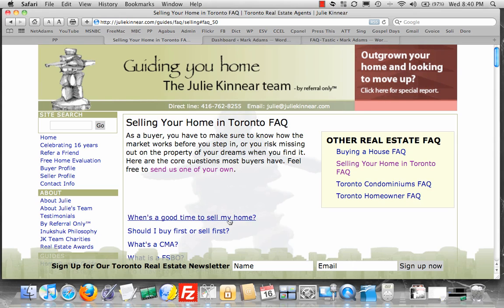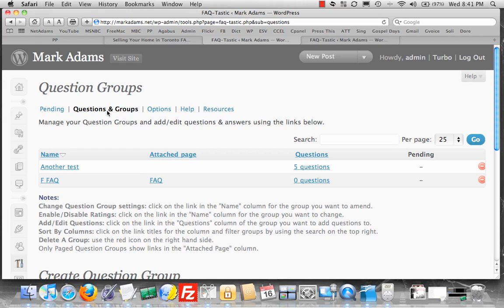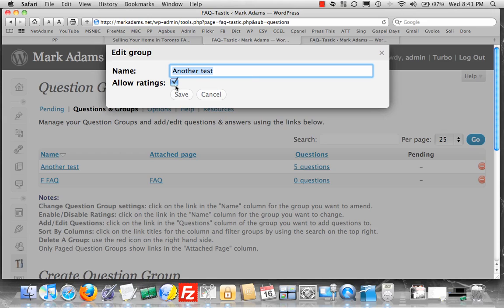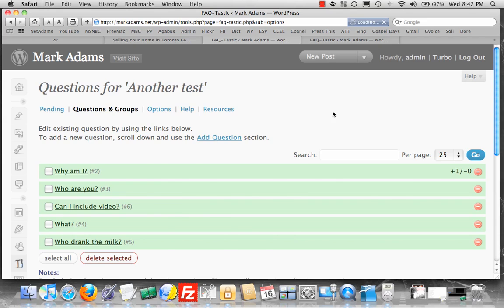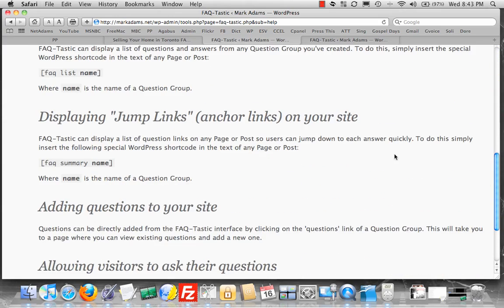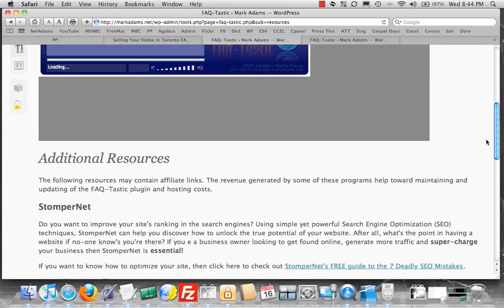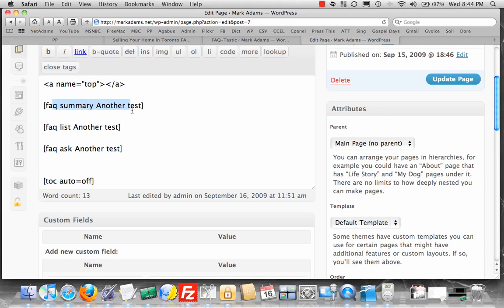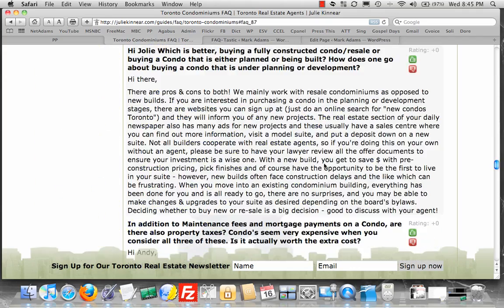FAQ-Tastic Lite -- WordPress Plugin Review